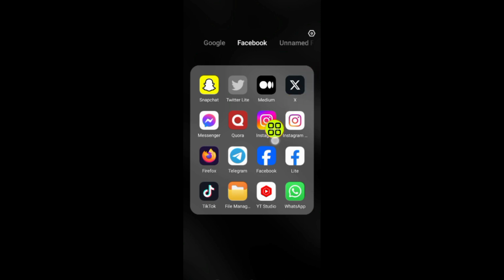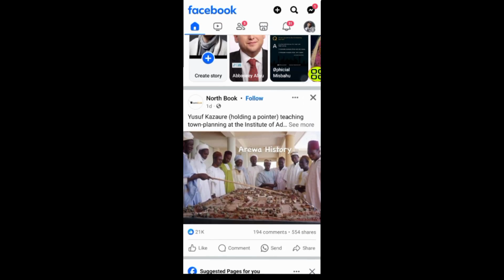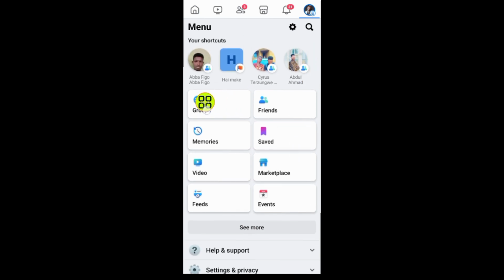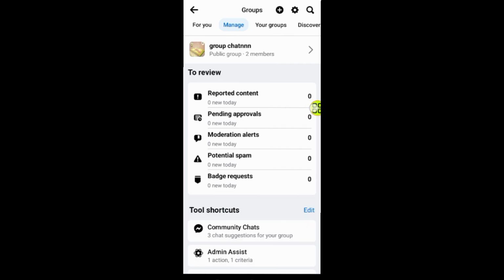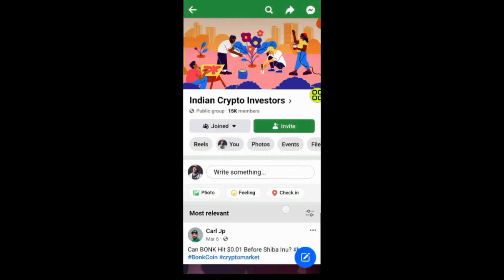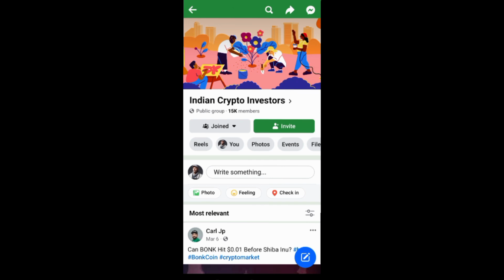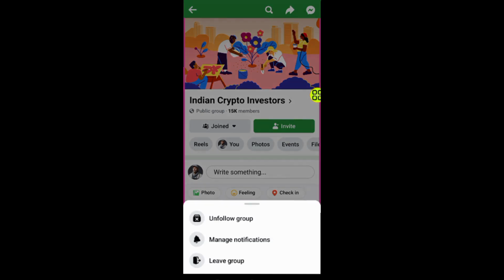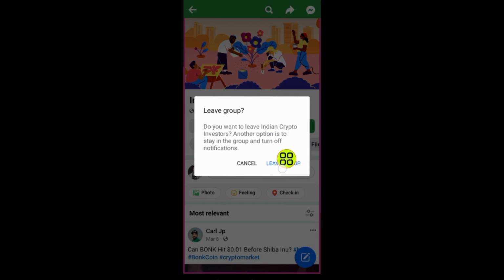How To Leave A Group on Facebook - Easily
Learn How To leave facebook group 2024 in a few simple steps. If you are looking for a video about how to leave a group on facebook mobile, here it is! In this video I will show you how to leave a group on facebook messenger. Be sure to watch the video to the very end. You will learn ow do i leave a facebook group.